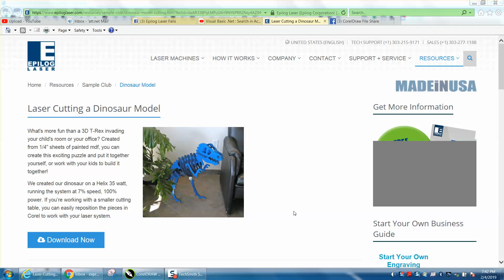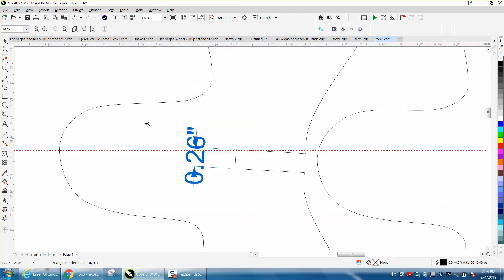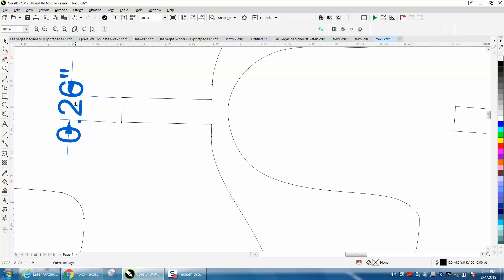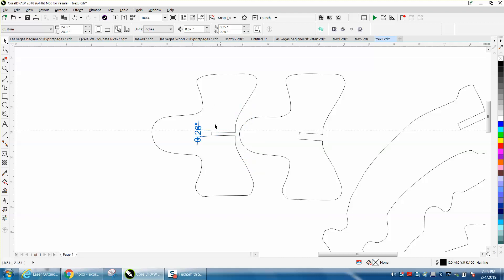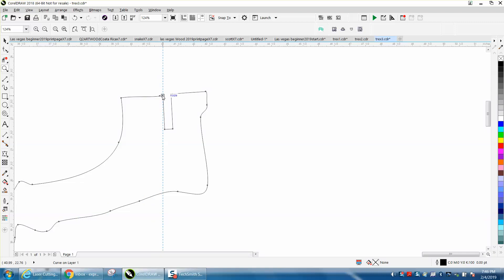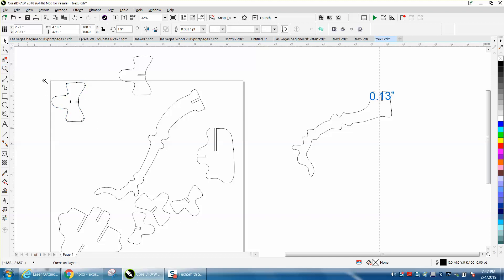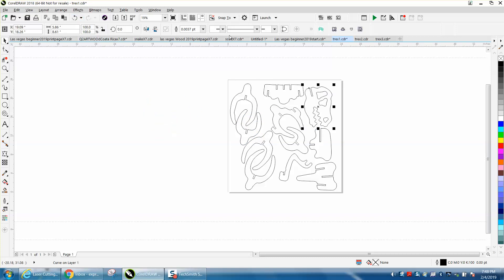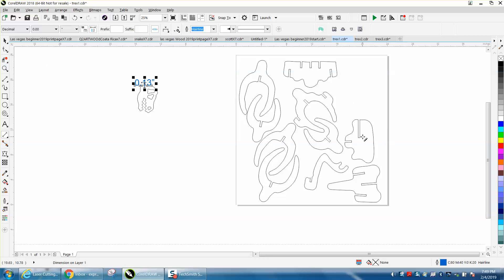Corel Draw Tips & Tricks Change size of cut tabs